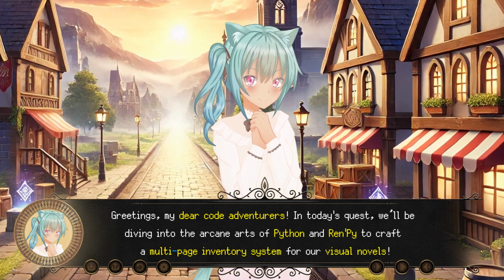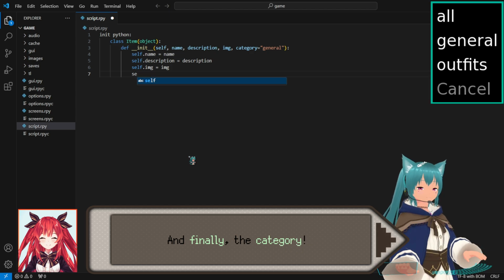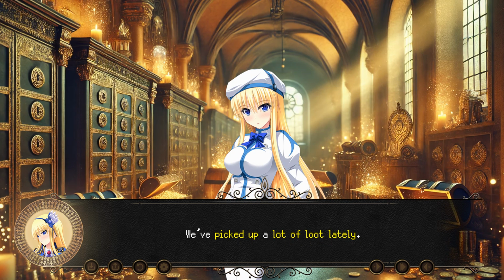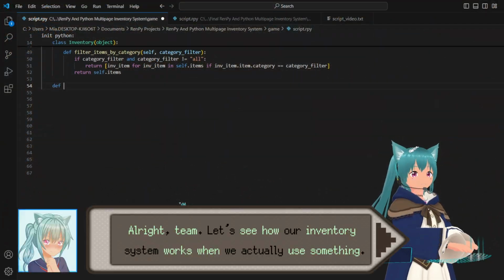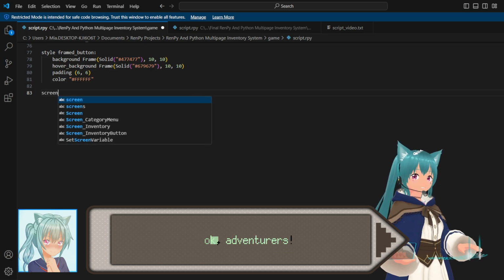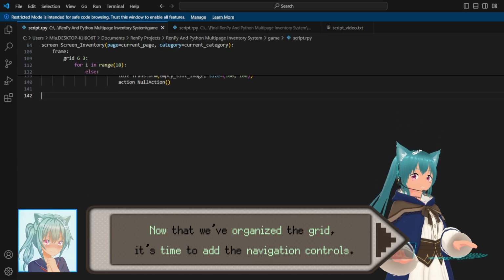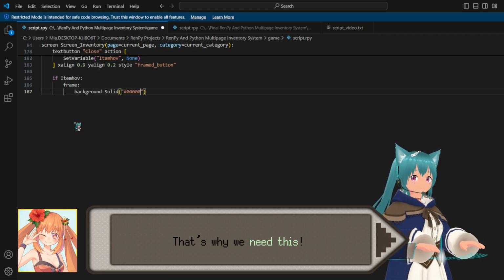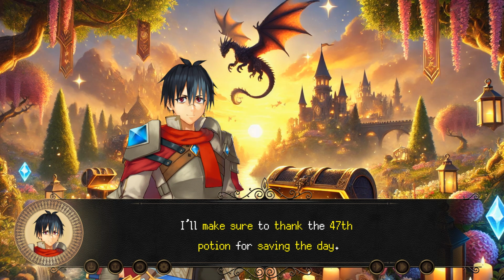Master the Ren'Py Multipage Inventory System with Python (Step-by-Step)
~Meowww my dear code adventurers! ~Mia here! 🐾✨(=^･^=)❣️📝~Want to create a super meowww cool multipage inventory system for your Ren'Py game?

In this Ren'Py and Python tutorial, I'll guide you step-by-step ~soooo you can level up your game development skills!

~Follow me on X (Twitter) for more tips: 💌✨ /ᐠ - ˕ •マ🔔💕

~Itchio - Source Code - Multipage Inventory System: ✨🐾(˶ᵔ ᵕ ᵔ˶)💓✨

~In this video "Master the Ren'Py Multipage Inventory System with Python (Step-by-Step)", you’ll learn how to:

- Build a multipage inventory system using Ren'Py and Python (quick & easy!)
- Master Python basics to customize your inventory system like a pro!
- Add multiple pages to your inventory for a smoother, more engaging user experience!
- Optimize your Ren'Py game and make it even more fun for your players!

~Why is this so meowww awesome? 🐾🌟（＾ｕ＾）🎀💗 ~Because Ren'Py is the go-to engine for creating visual novels, and with this tutorial, you'll be able to create a multipage inventory system that looks and feels super professional!

~If you want to impress your players and make your game more interactive, this tutorial is purrfect for you! ~I'll walk you through every step so you can start coding and enjoy the process!

🍀✨（=^･^=）✨💖~Want more Ren'Py videos to customize your game? Drop a comment and I’ll be sure to answer your requests!

~Vannyr for the base code inventory
~Lia for this adorable Mia cursor!

~Credits: 🍀🌟（＾ｕ＾）🌸💖

✨ Special Effects: unTied Games | Frostwindz | Pipoya
📝 Textbox: Skolaztika
🖼️ Card Template: Lady Luck
🎨 Special Thanks: Code Base Inventory: Vannyr | Mia Cute Cursor: Lia

~Love youuuu and have a blessed day! 📖✨🐾(≧◡≦)💖🌟

Chapters:

0:07 - 1:42  Epic beginnings: scrolls, swords, and a little code magic!

1:42 - 2:49  Outfitting for adventure: boots, hats, and a manga break!

2:49 - 6:49  Crafting the magic: building the item class!

6:49 - 8:33  Counting is winning: the magic of item quantity!

8:33 - 9:39  The magical chest: mastering your ever-growing inventory.

9:39 - 11:08  Treasure trove tactics: adding items to the inventory.

11:08 - 12:50  The great item declutter: letting go with flair!

12:50 - 14:11  Paging through the loot: how many pages of treasure?

14:11 - 15:37  Organizing the inventory pages

15:37 - 17:00  Filtering items by category

17:00 - 18:38  Using items in the inventory

18:38 - 21:02  Initializing variables

21:02 - 22:29  Designing the perfect button

22:29 - 23:48  The magical inventory button appears!

23:48 - 25:07  Unlocking the inventory screen

25:07 - 28:04  Organizing the inventory grid

28:04 - 30:51  Paging through the inventory

30:51 - 32:31  The category selection button: Organizing items by type

32:31 - 33:39  The close button: Wrapping up the inventory

33:39 - 35:12  Displaying item details: The hover effect

35:12 - 37:24  Selecting item categories: The magical category menu

37:24 - 39:39  The grand finale: Adding items to our inventory

39:39 - 40:09  Quest complete: A heartfelt thanks

Discover with Mia - @MiaCodeExpedition